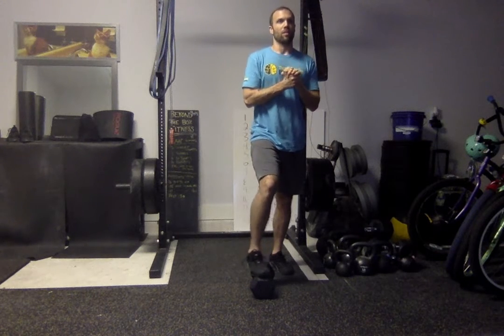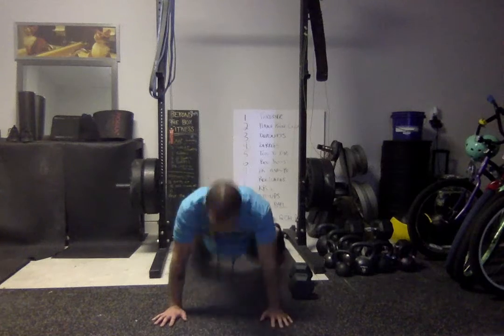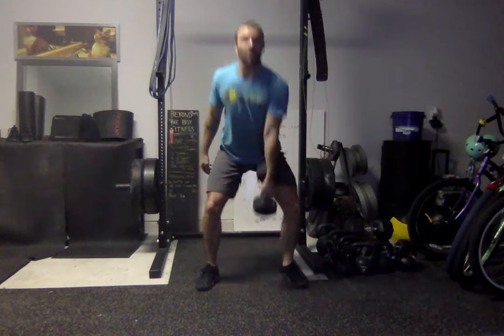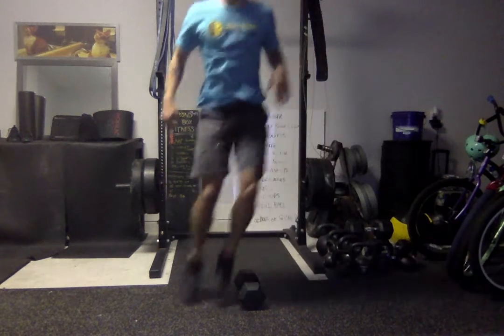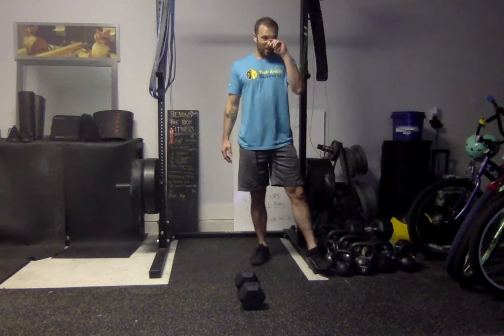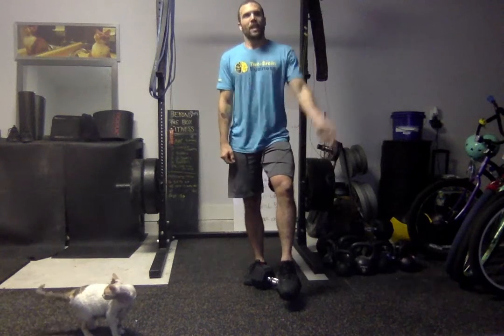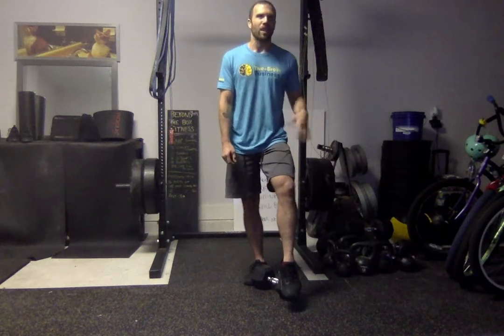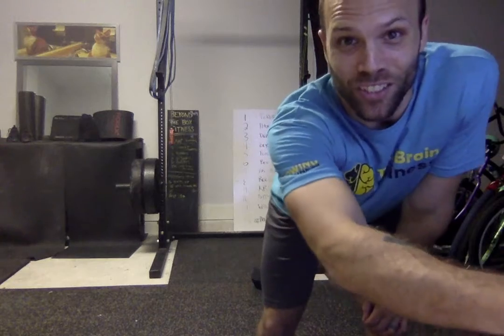"Kansas City' Demo